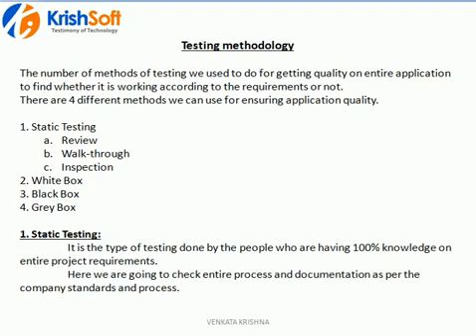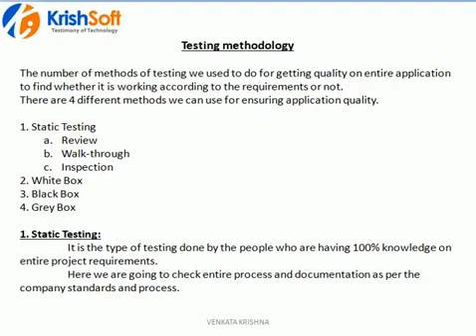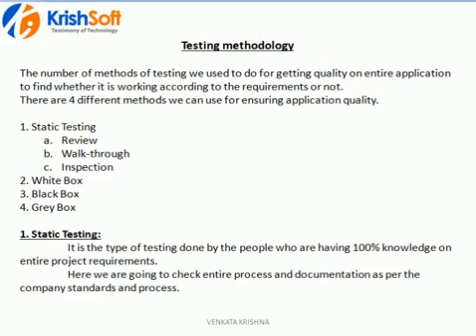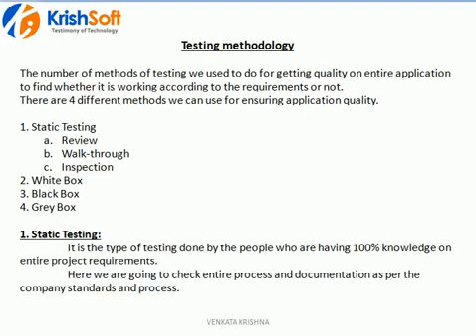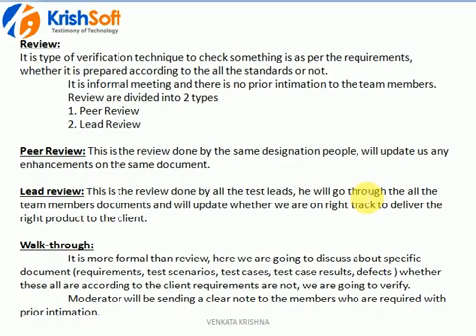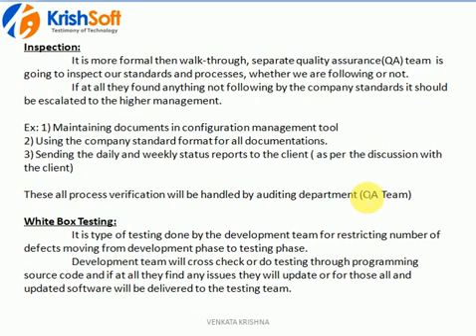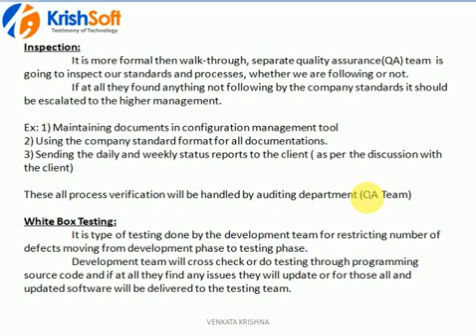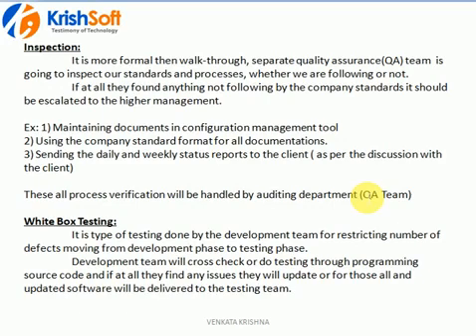Manual Testing Tutorial 4 - Testing Methodology Part 1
In this Video we will explain you about the Manual Testing Testing Methodology Part 1.